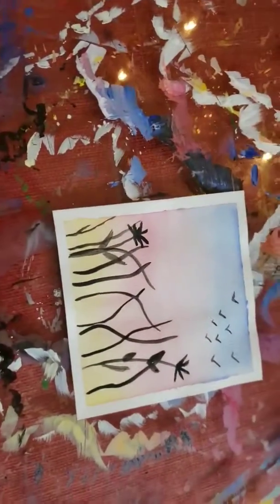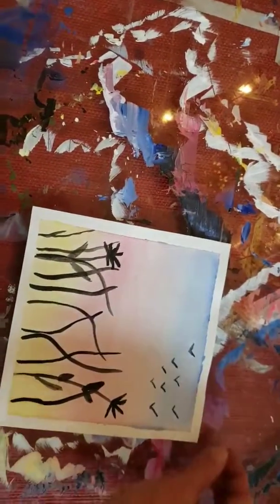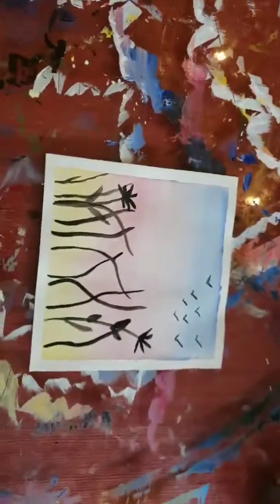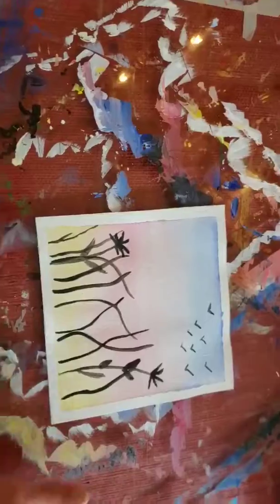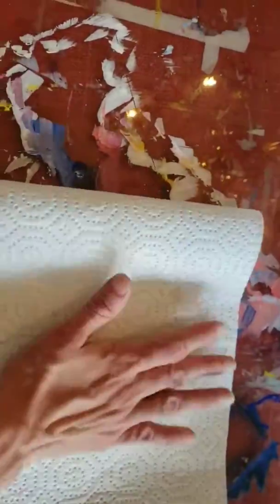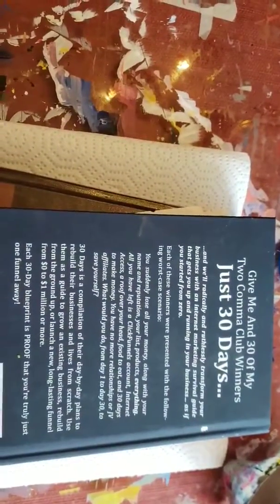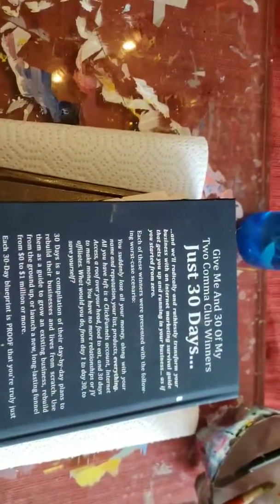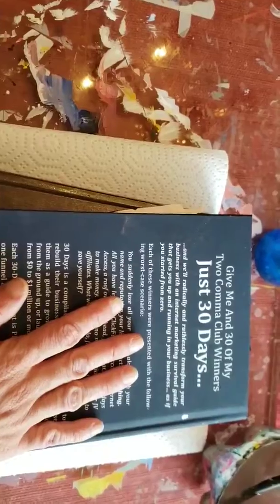How to Flatten your Watercolor Painting/ Quakertown Artist/ Bobbi Shaw Arts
How to flatten your watercolor paper if it bows up or wrinkles